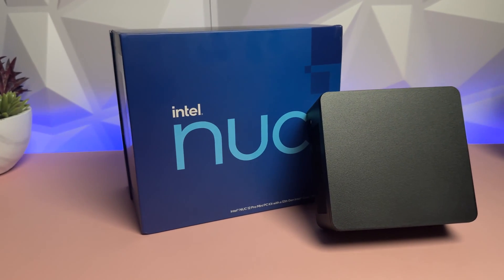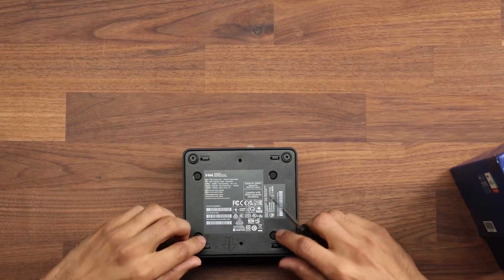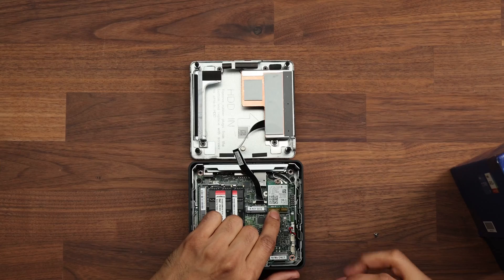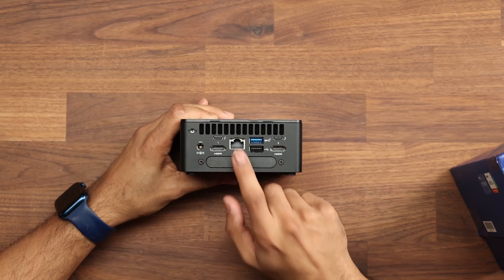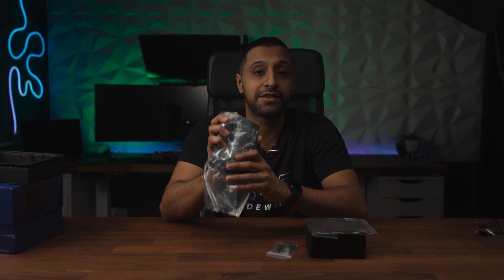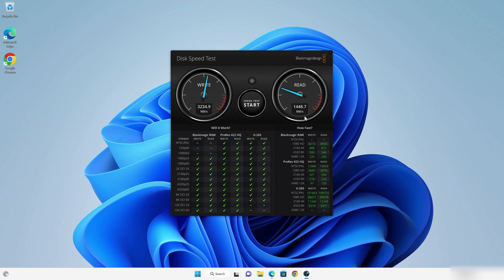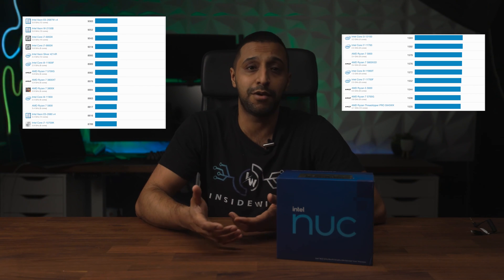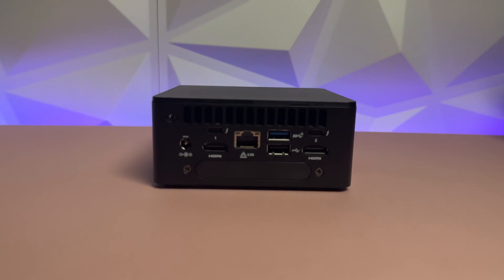Experience Incredible Power in a Tiny Device with the Intel NUC 12 Pro!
In this video we take a look at the intel NUC 12 pro and how well it performs with the benchmark tests. We run cinebench, geekbench and more within this review. Have a look at how well the intel nuc 12 performs. This is a bare bones option so you are able to add the amount or ram and ssd space you require.

Send me products to review:
InsideWire
PETERBOROUGH
PE1 9AF
United Kingdom

00:00 Introduction
00:17 About the Intel Nuc 12 Pro
01:11 Teardown
01:57 I/O Options
02:26 Whats in the box
03:10 What can you use this for?
03:34 Black Magic Disk Speed test
03:57 GeekBench Scores
04:29 Is the Intel NUC any good?